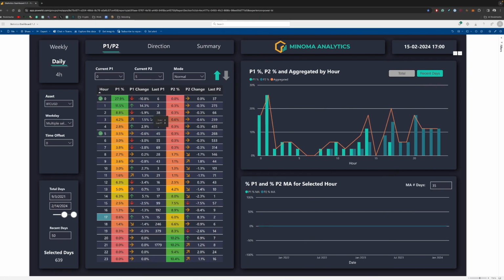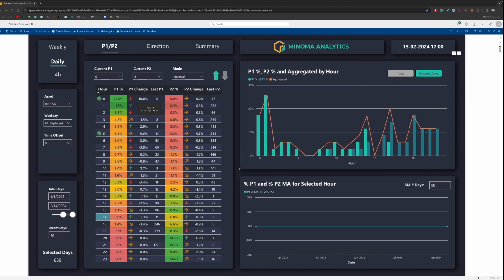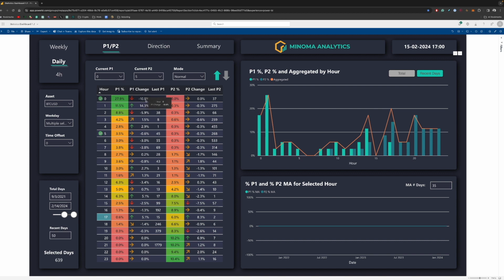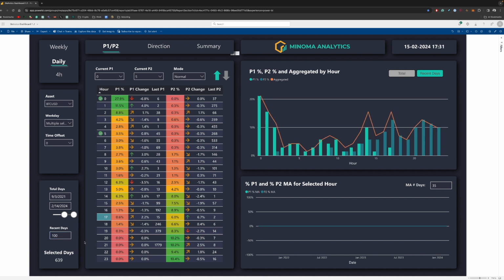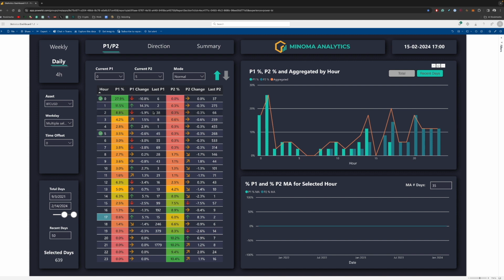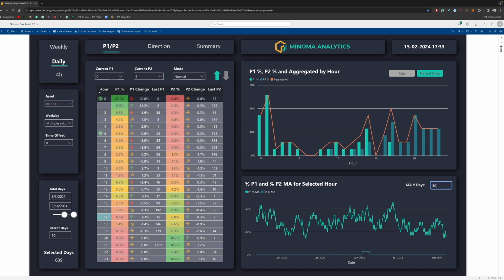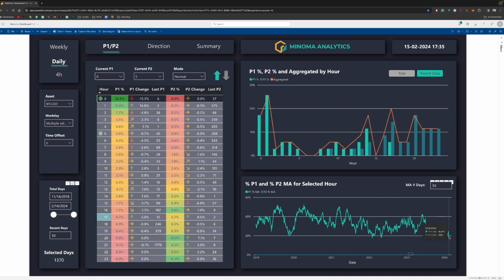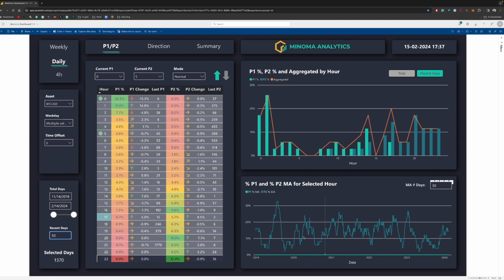Recognizing Trend Changes in Statistics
In this video, we will look at data points that can help us identify short-term changes in statistical patterns.